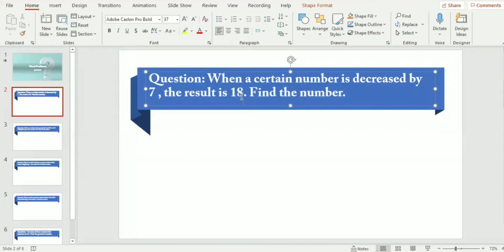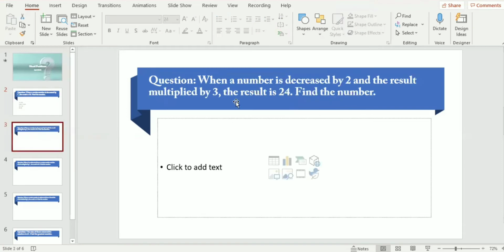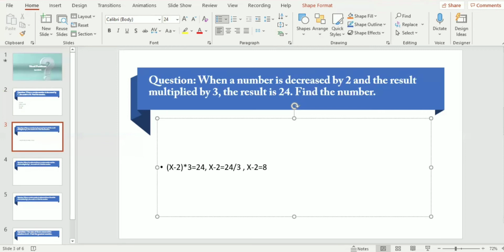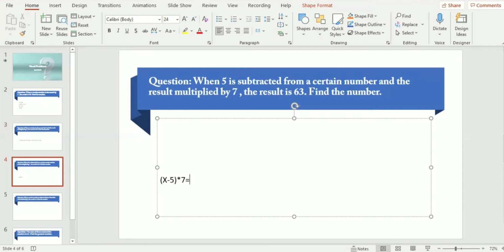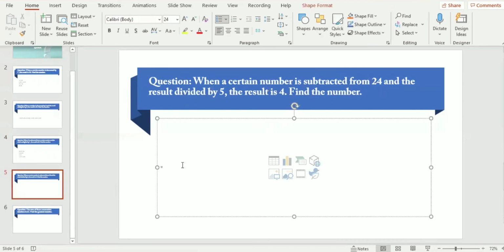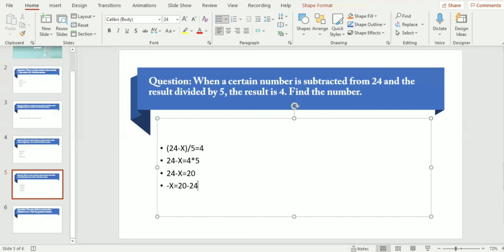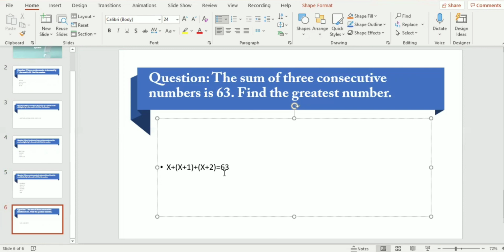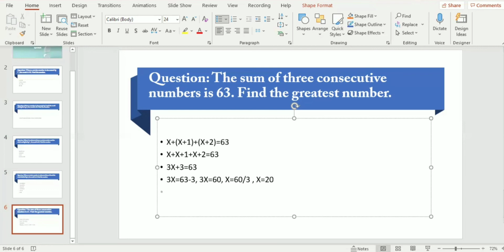How to Solve Word Problems - Quick Math's (Part-1)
The word problems covered in this video are:
- When a certain number is increased by 7, the result is 18. Find the number.
- When a number is decreased by 2 and the result multiplied by 3, the final result is 24. Find the number.
- When 5 is subtracted from a certain number and the result multiplied by 7, the final result is 63. Find the number.
- When a certain number is subtracted from 24 and the result is divided by 5, the final result is 4. Find the number
- The sum of three consecutive numbers is 63. Find the greatest number.